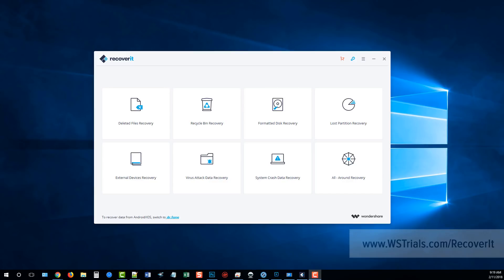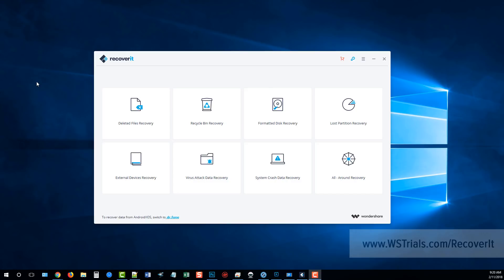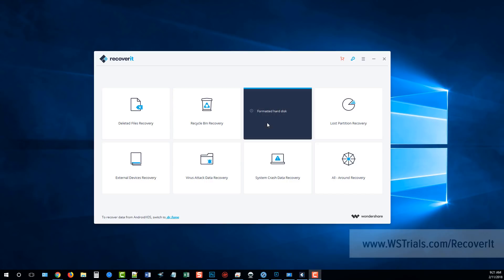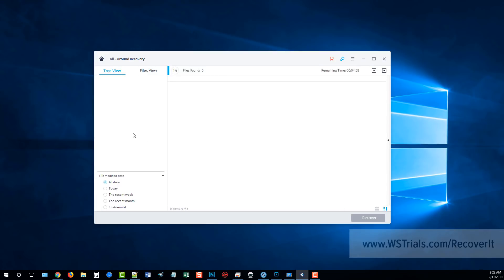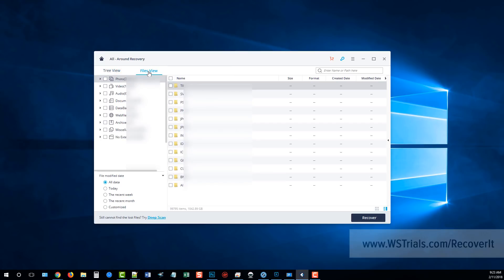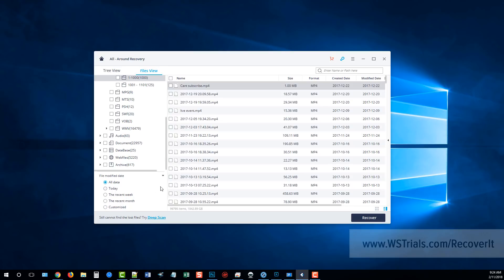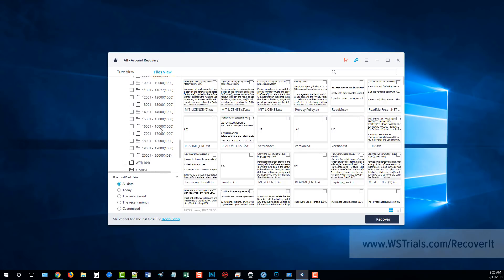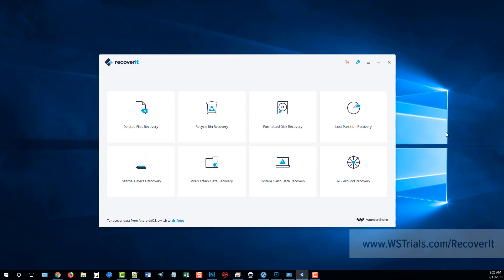Wondershare RecoverIt Data Recovery Software Review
Wondershare RecoverIt - Download Trial - In this video review of Wondershare's RecoverIt data recovery software, I will show you how to recover lost and deleted files from any device.

Recover Deleted Word Documents

Once a file is deleted from a computer, it never disappears completely. There are still traces of it left behind.

Recover Deleted Files from USB Drive

USB drive will loss file cause of accidentally delete or format, system failure and corruption, virus attack. Then, you will need a USB drive recovery software to help you recover files from USB drive.

Recover Deleted Files from Emptied Trash

When you emptied the trash bin (secure emptying is not included), what you deleted was actually not the files.To prevent overwriting we need to stop using the computer immediately.

Recover Data from Digital Hard Drive

Accidentally formatted the Western Digital hard drive and forgot to back up important files. Then you need a hard drive data recovery software to help you find and get back all the lost files and much more.

Wondershare's RecoverIt data recovery software supports more than 550 data formats, including almost all images, documents, multimedia files, emails, archives, and supports full data recovery for all devices with NTFS, FAT16, FAT32, HFS+, APFS, etc.

Available for PC, Mac, home and business users.